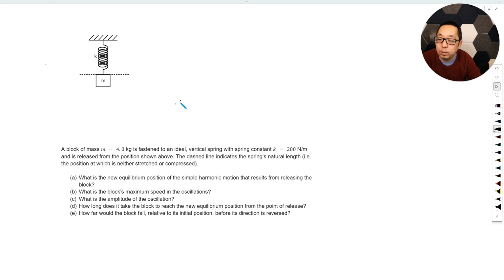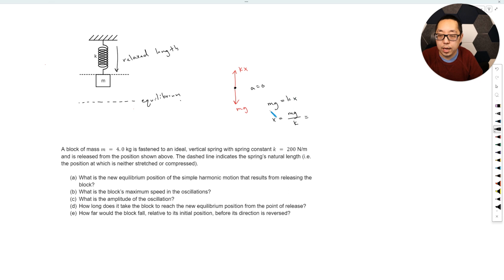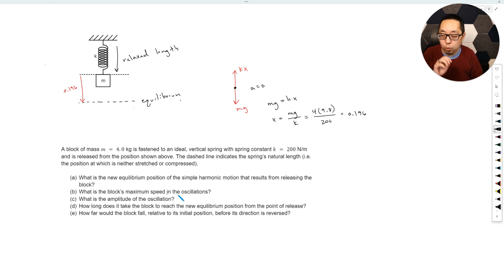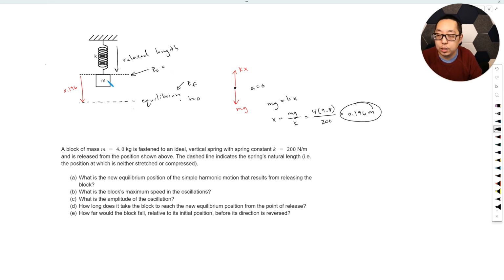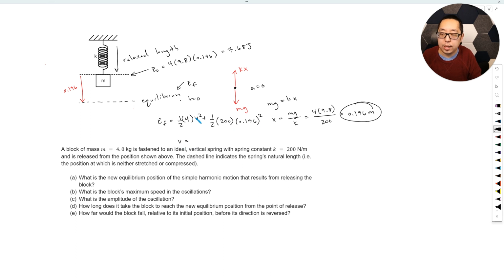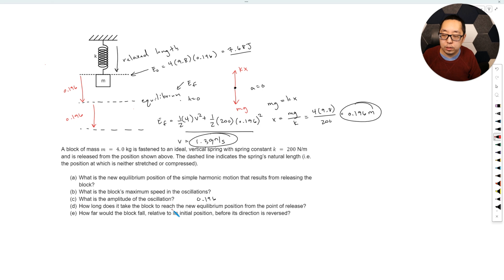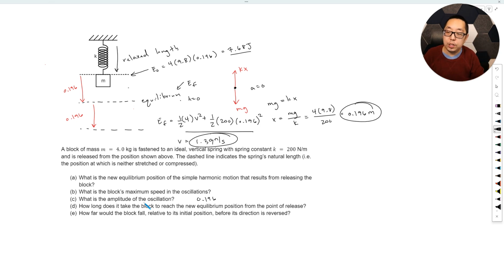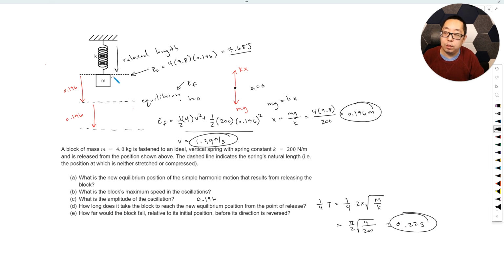AP Physics 1: Question of the Week #38 (Simple Harmonic Motion)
This is a student question for AP Physics 1 for simple harmonic motion. I am doing these problems to help you see how I break down problems. In this problem, we're focused on a vertical mass-spring system.